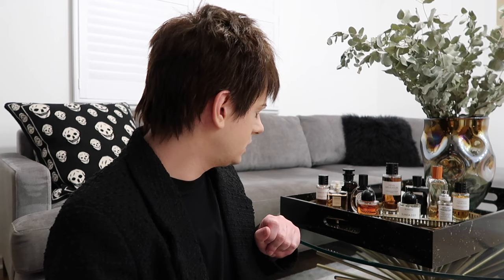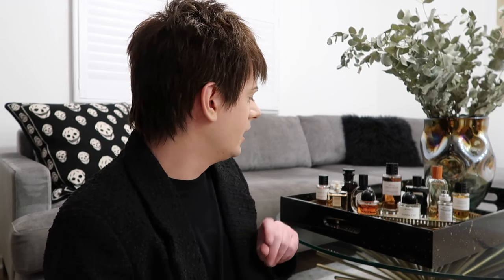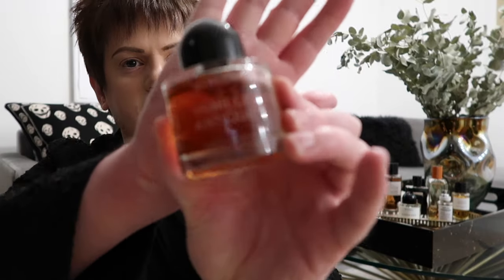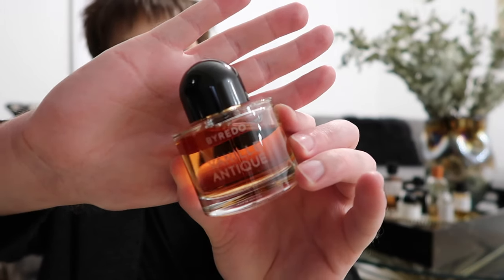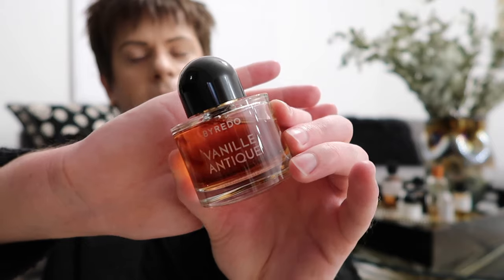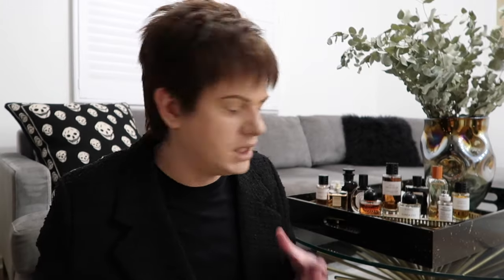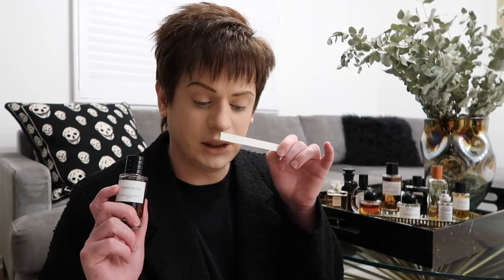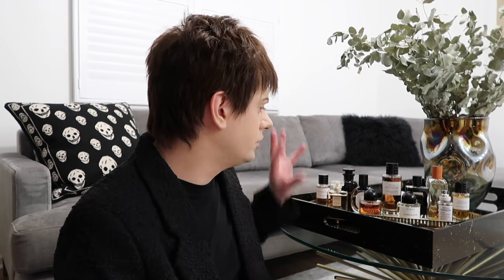LUXURY GOURMAND FRAGRANCES HERMES CHANEL LOUIS VUITTON DIOR BYREDO DIPTYQUE MARGIELA & BY KILLIAN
Check out my perfume collection for autumn winter 2023, full of high end gourmand fragrances.